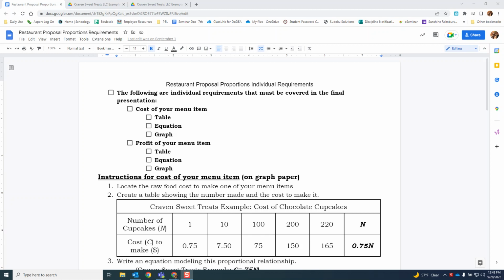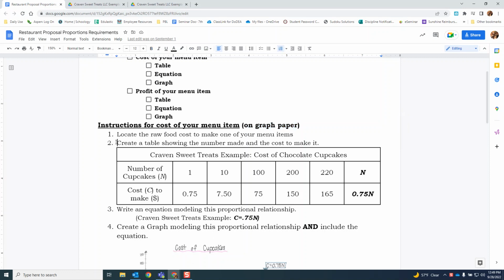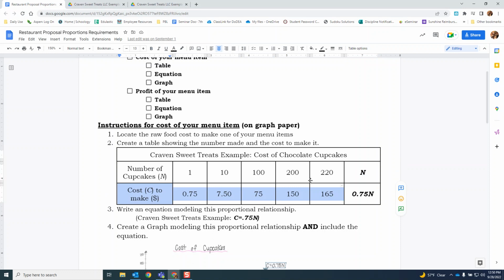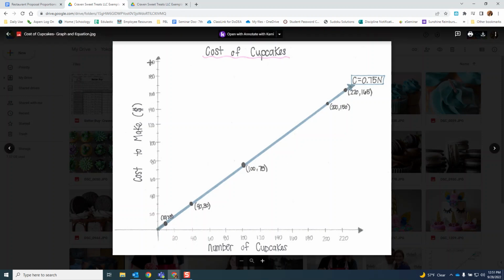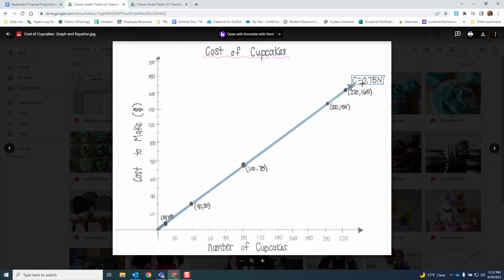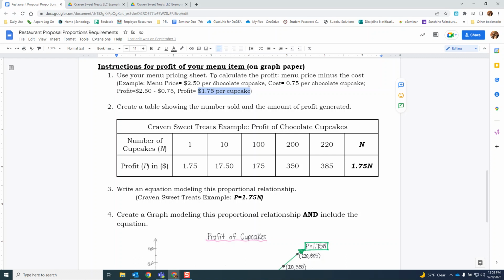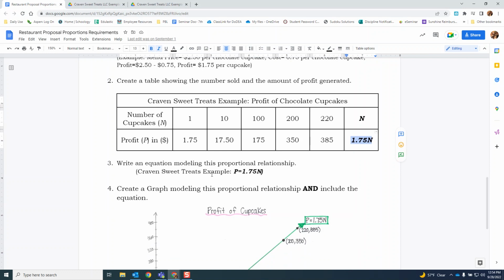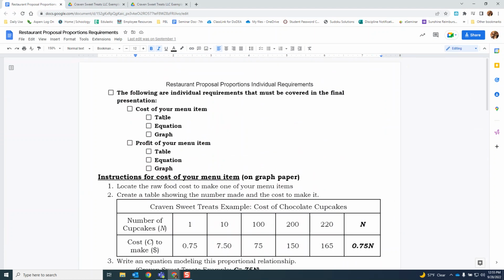Cost & Profit Graph Instructions; Proportions Individual Requirement